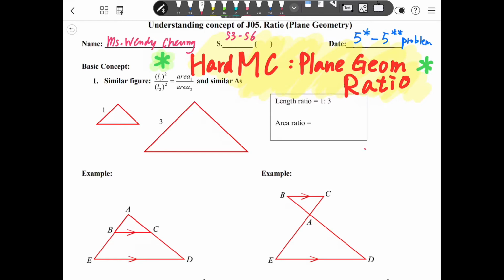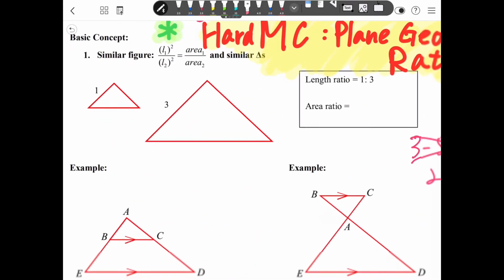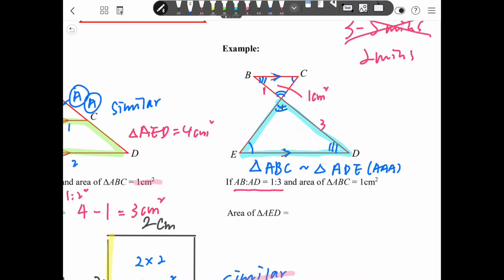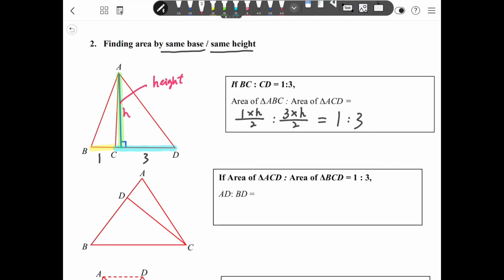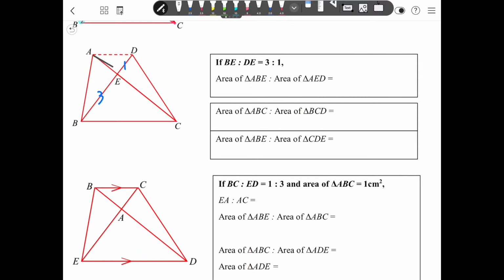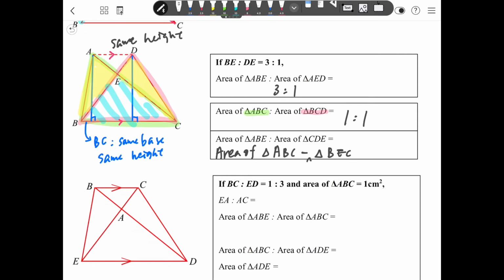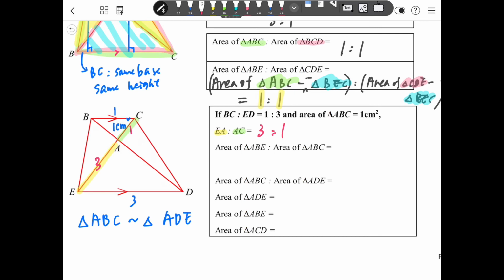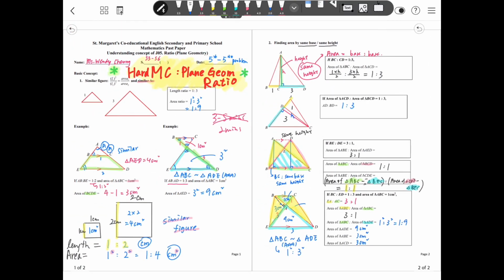Plane Geometry Elite MC drilling - Part 0 Concept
Ratio of triangle area by similar triangles and same base/same height